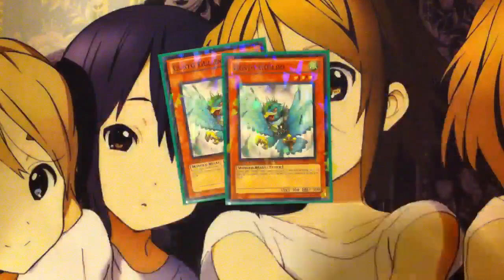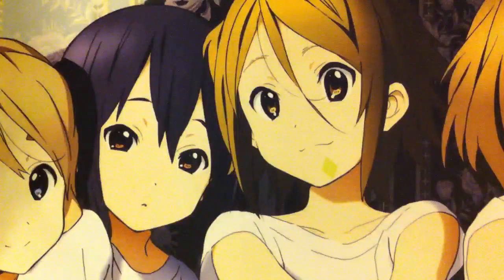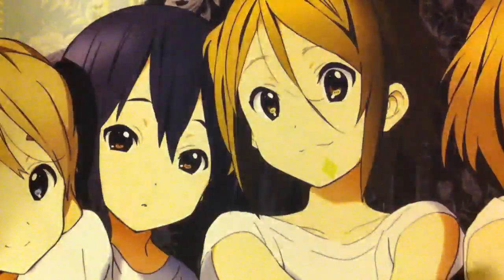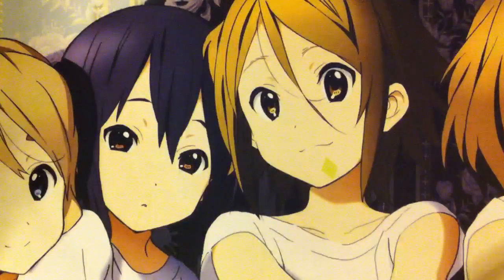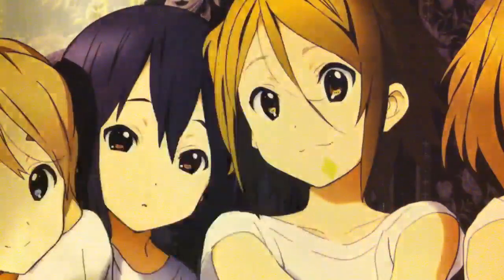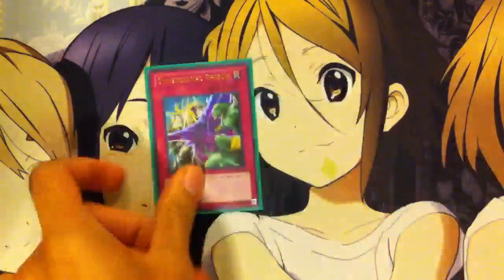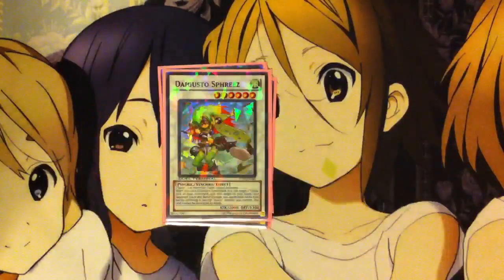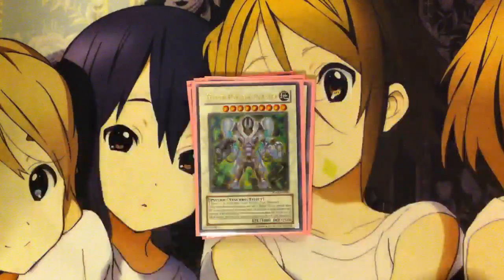My Updated Gusto Deck Profile for July 2012